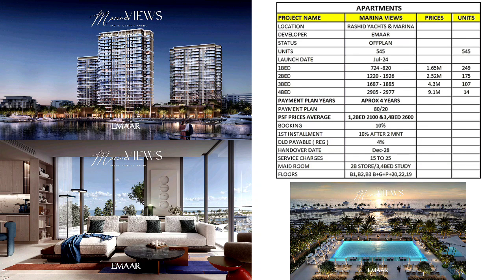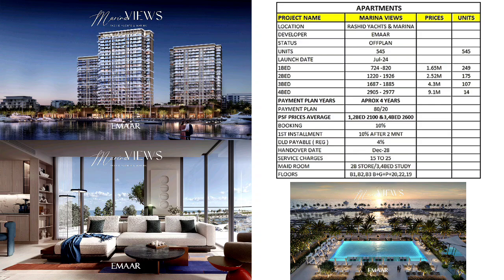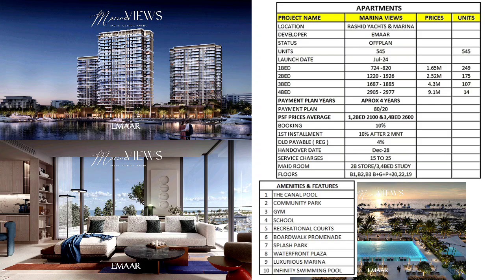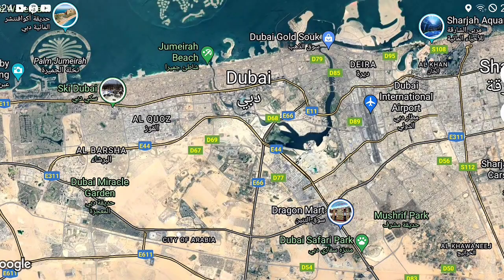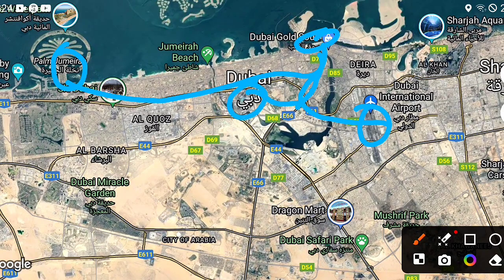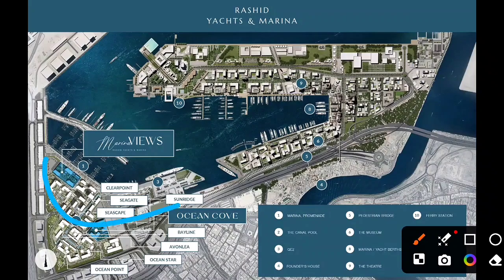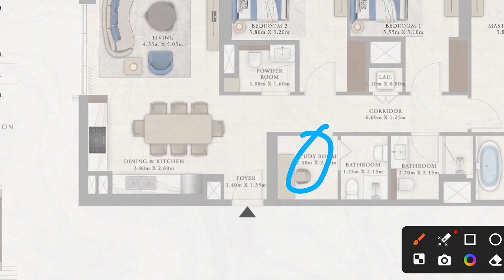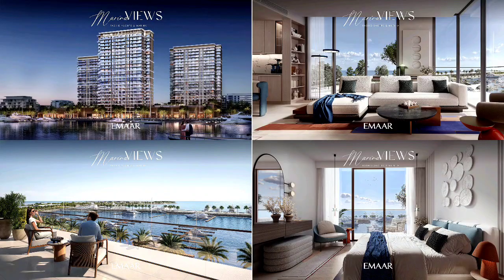Marina Views Rashid Yachts and Marina emaar